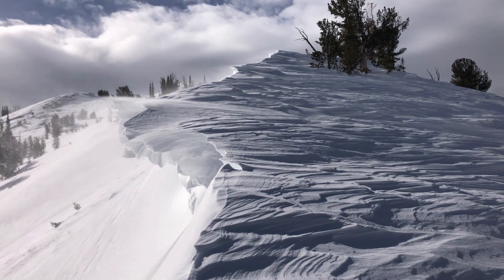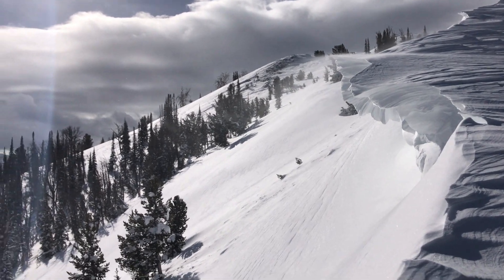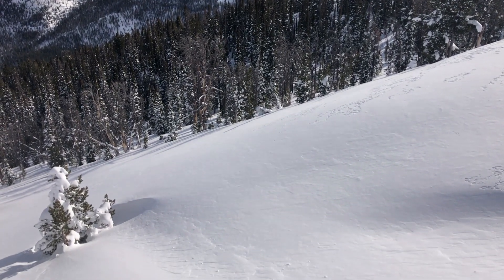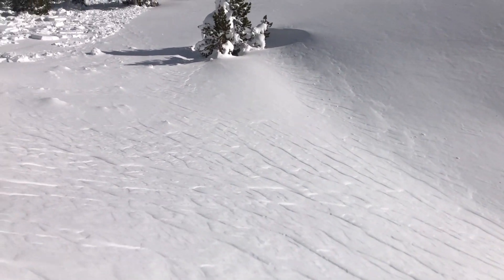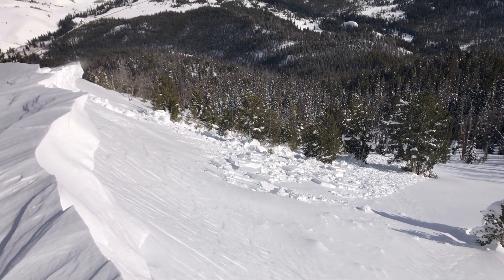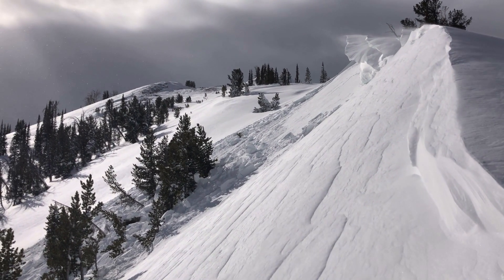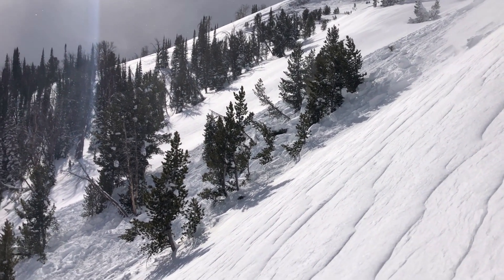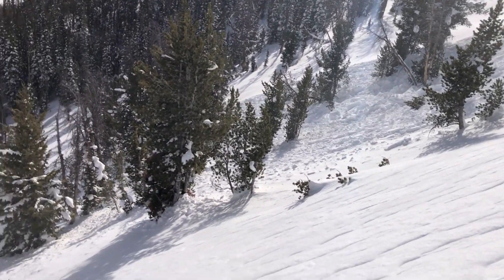February 6th, 2021 - Remotely-triggered wind slab avalanche above Prairie Creek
This small wind slab avalanche was remotely-triggered from about 50 feet away. It broke about 1.5 feet deep and 30 feet wide. The SE-facing slope above Prairie Creek was being actively loaded by the NW wind when the slide occurred. Although it didn't happen here—the possibility exists for wind slabs to step down into deeper persistent weak layers.